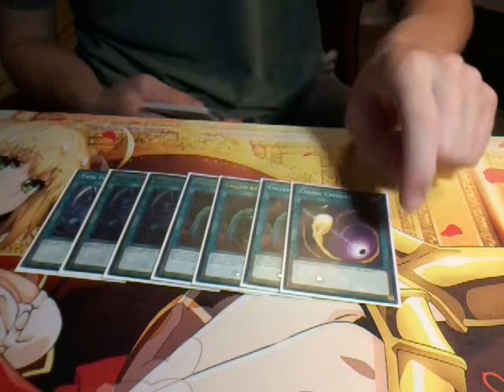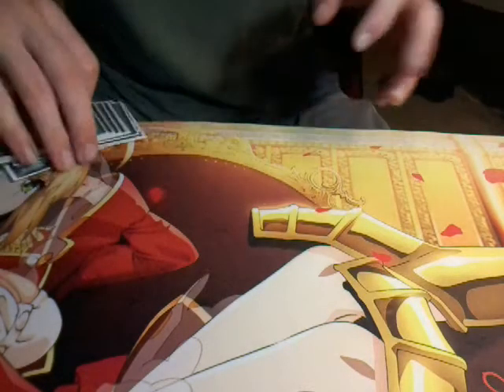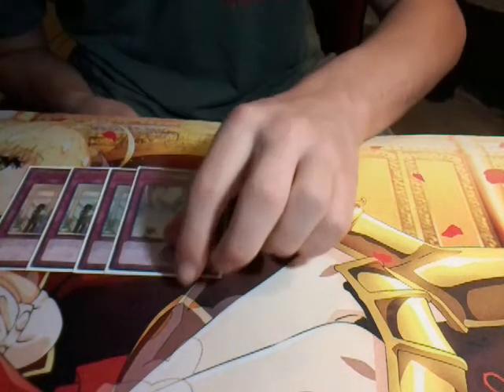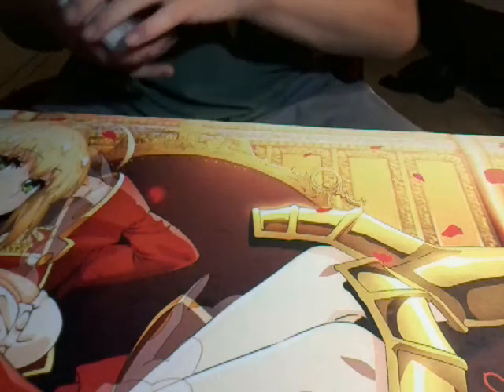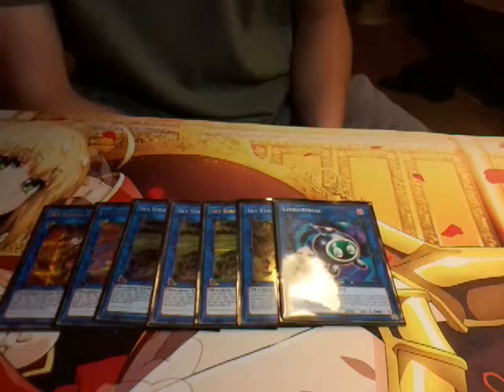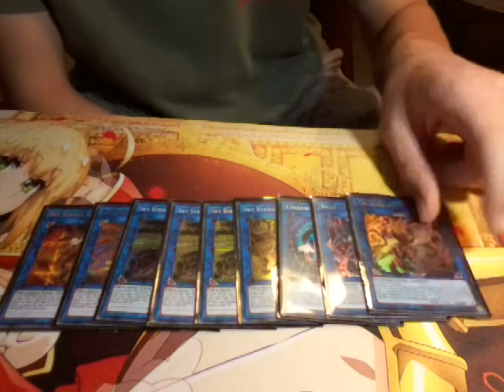Yu-Gi-Oh! SKY STRIKER DECK PROFILE (MAY 2020)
I WILL UPDATE THIS DECK SOON